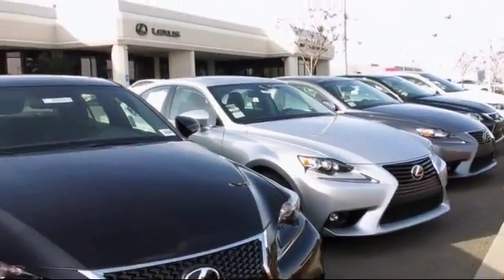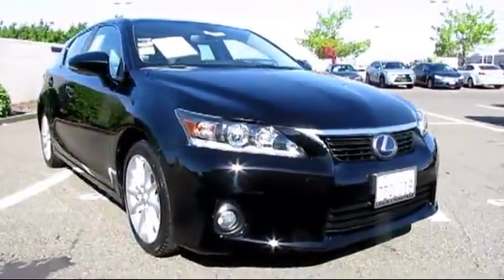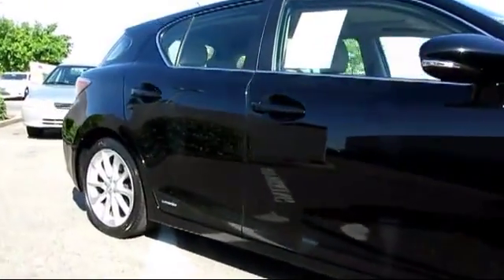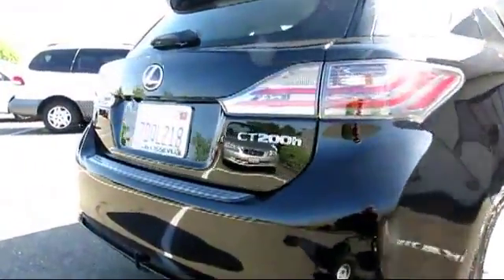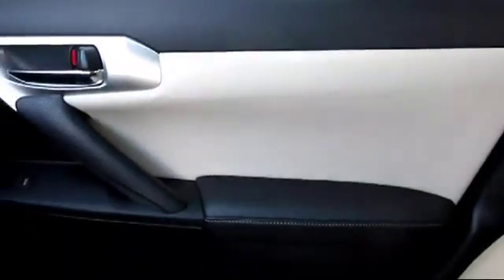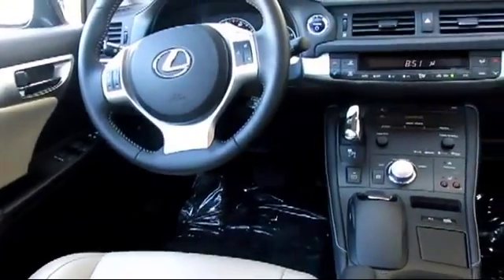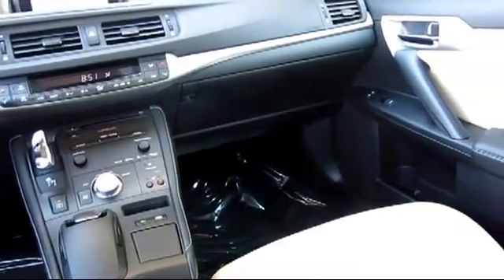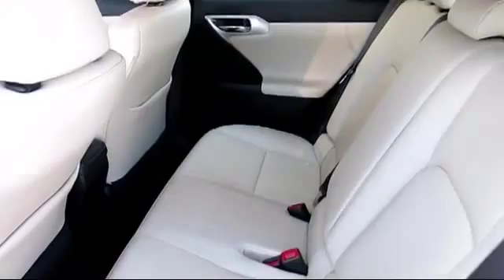2013 Lexus Ct Ct 200h Hatchback Roseville Sacramento Rocklin Folsom El Dorado Hills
2013 Lexus Ct Ct 200h Hatchback Stock Number: R10997 Vin:JTHKD5BH6D2165881 .